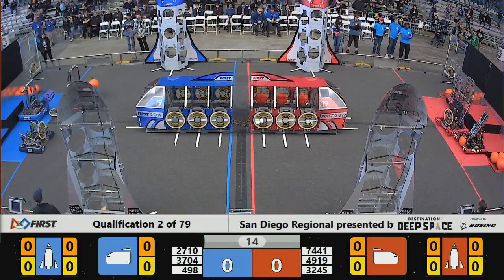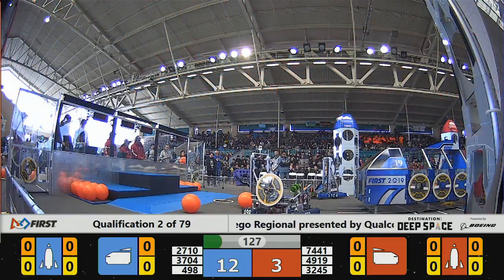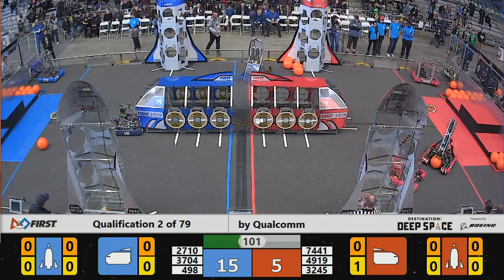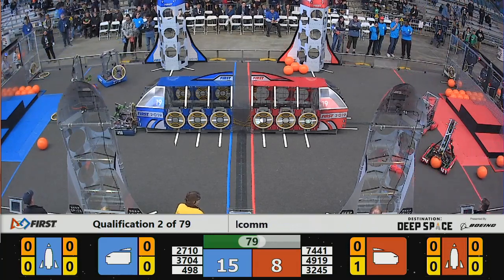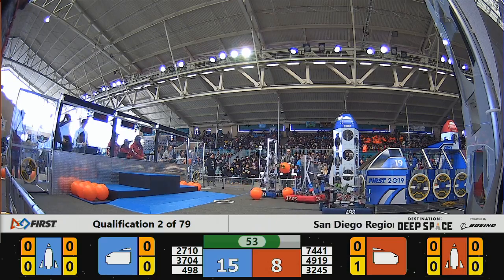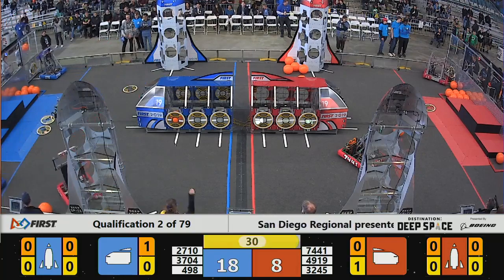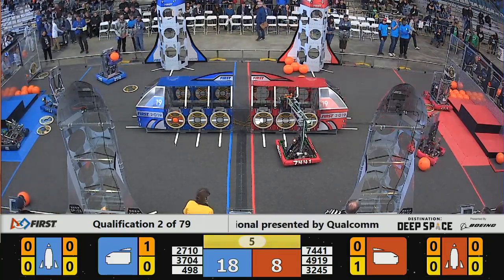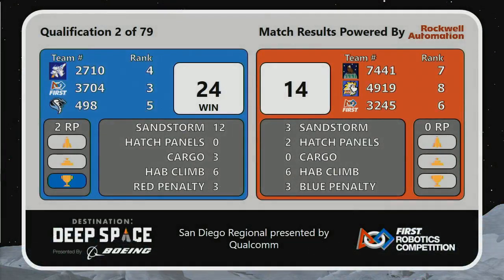Qualification 2 - 2019 San Diego Regional presented by Qualcomm